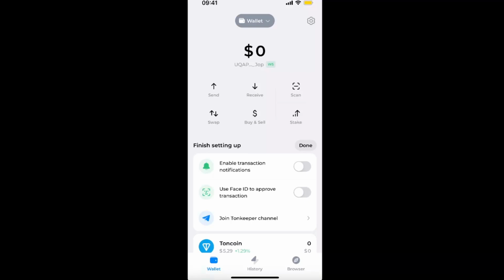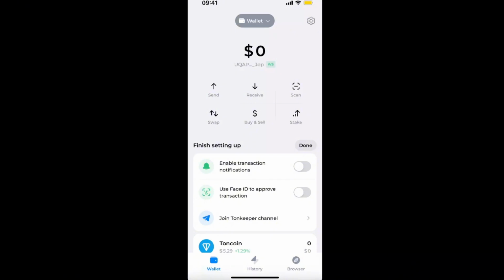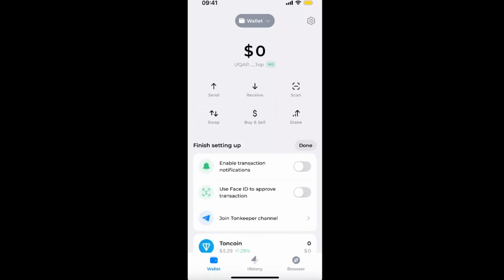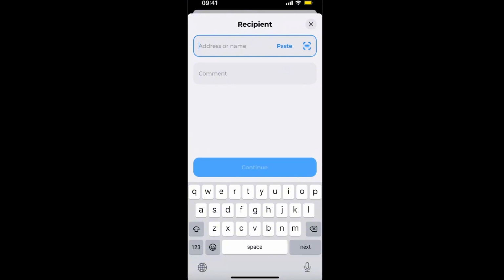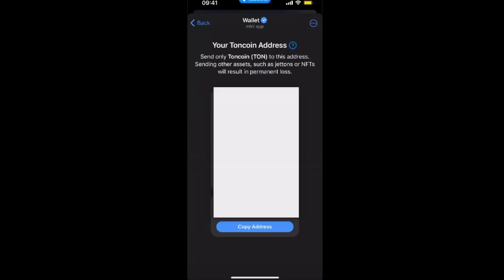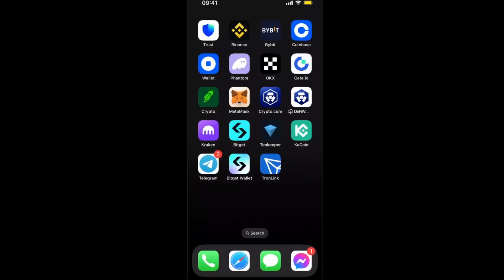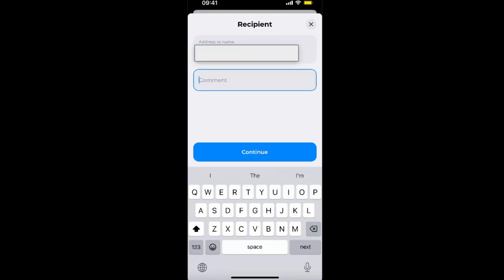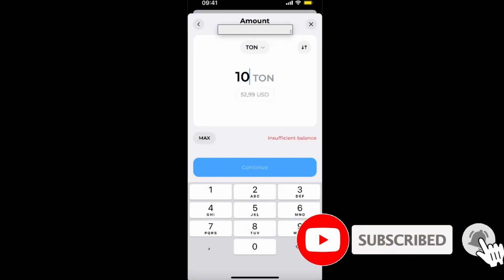How To Transfer TON From Tonkeeper To Telegram Wallet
In this video I show you How To Transfer TON From Tonkeeper To Telegram Wallet!